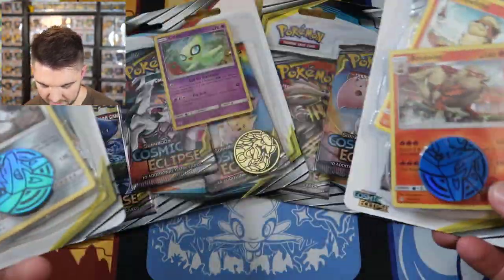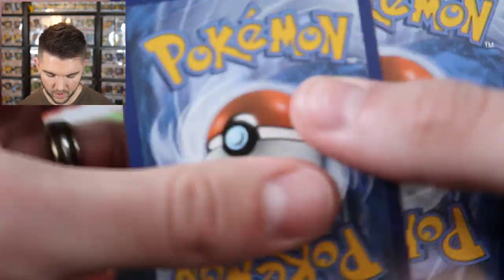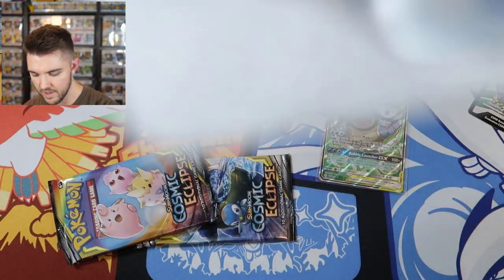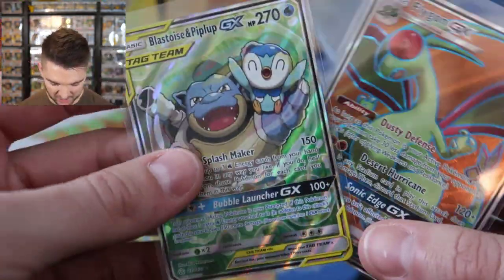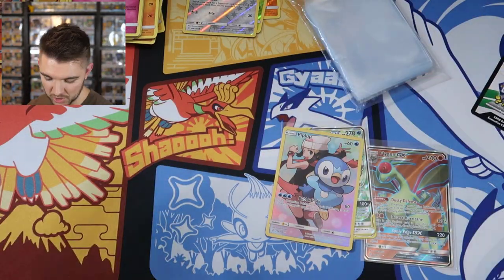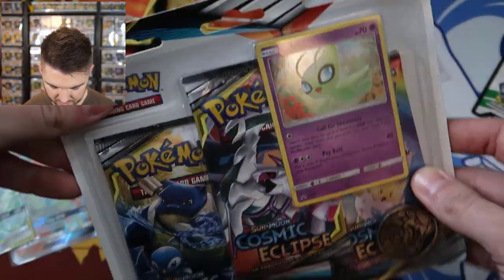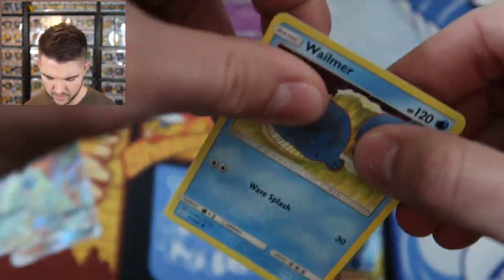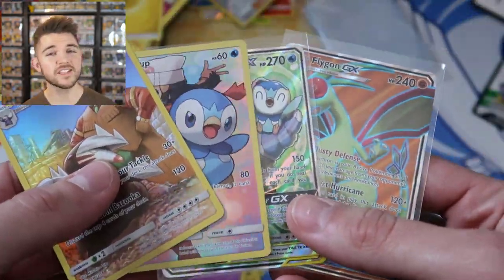Opening Every New Cosmic Eclipse Promo Pack! | Pokemon Pack Opening w/ Kwikpanik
If you like Nintendo, Pokemon, or video games in general, you should check out my Twitch Channel!